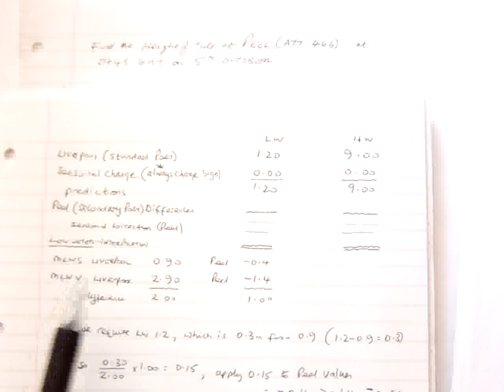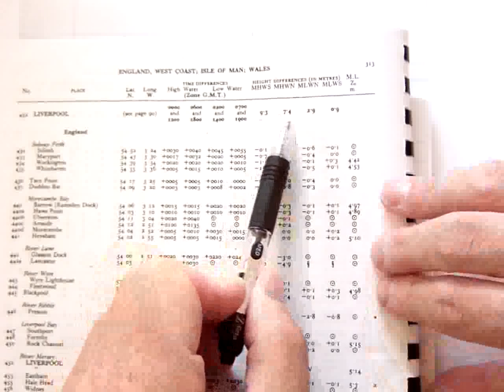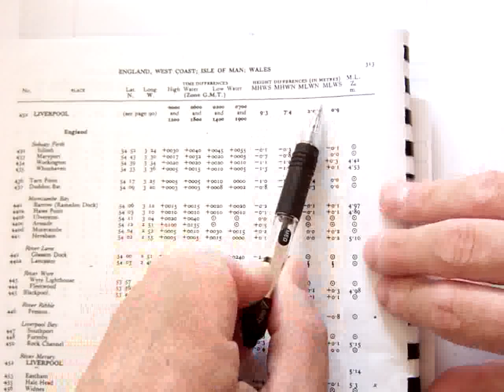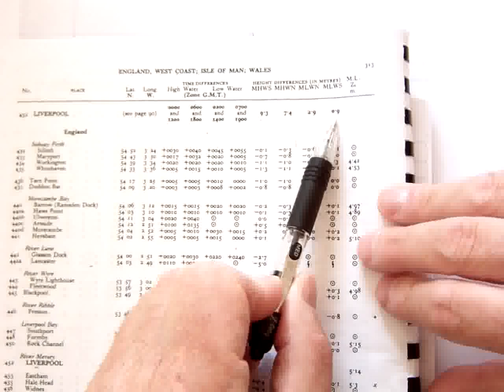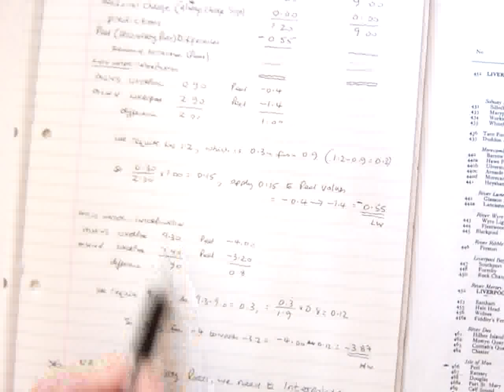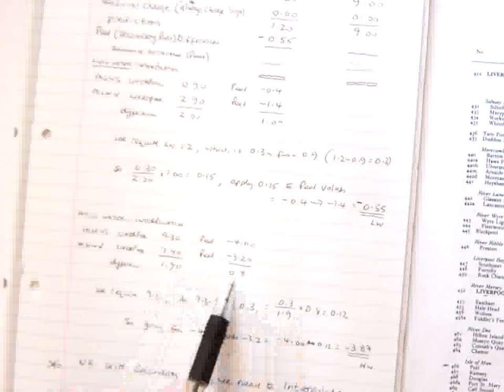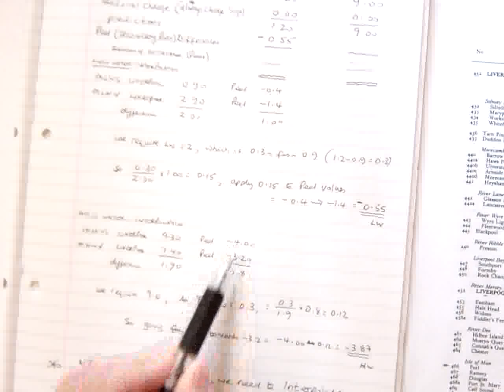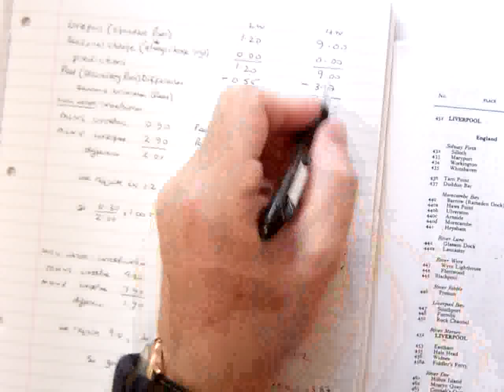Interpolation of Heights - Secondary Ports 2 - Chartwork and Tides